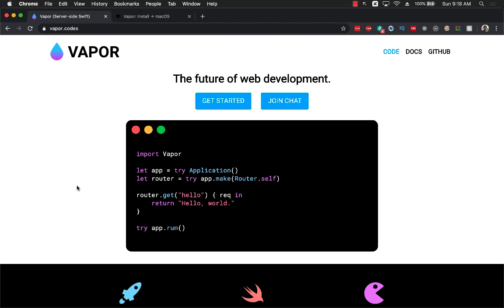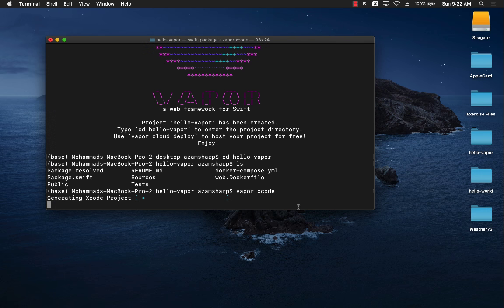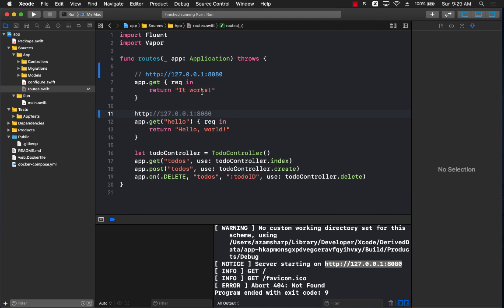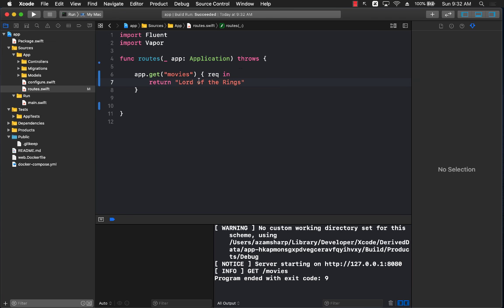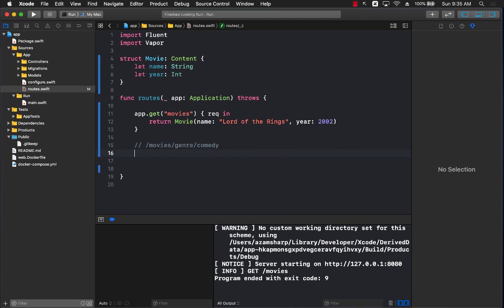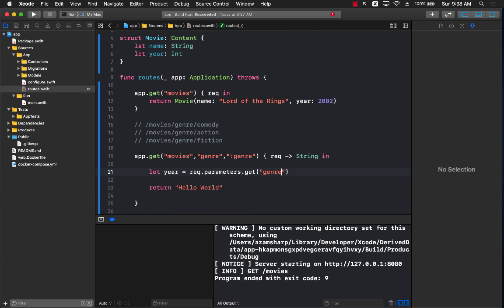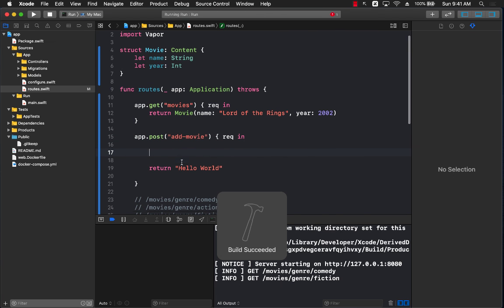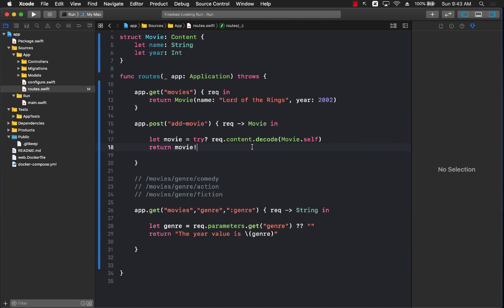Hello Vapor 4 (Server Side Swift)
In this video, Mohammad Azam will demonstrate how to use Vapor 4 framework to get started with server side programming using Swift language.